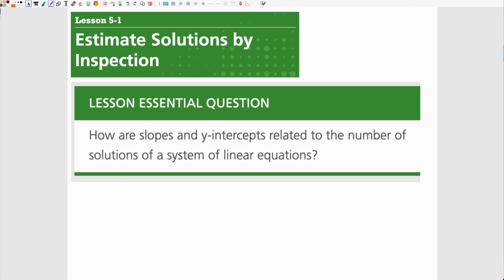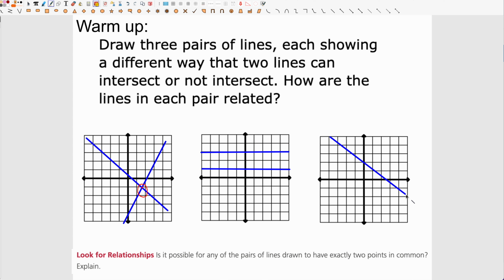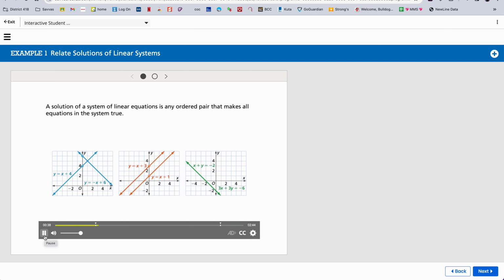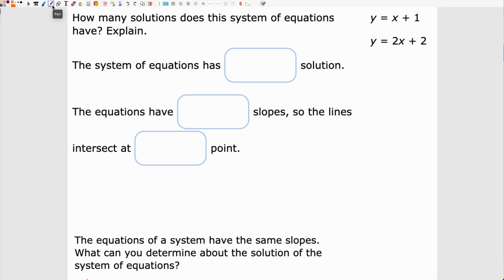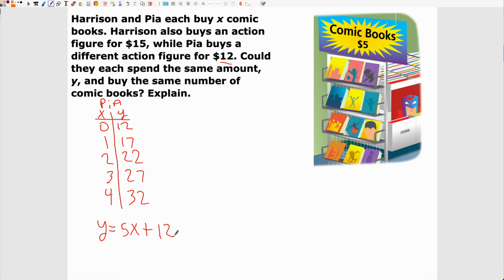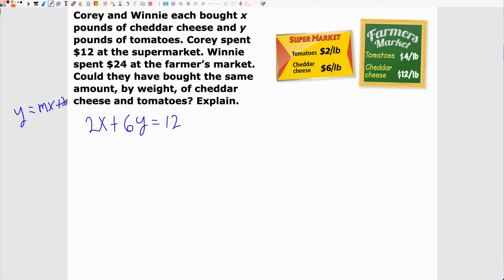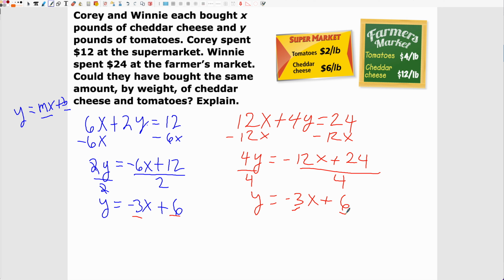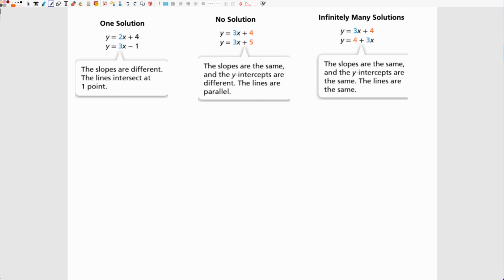PA Lesson 5-1 Estimate Solutions by Inspection